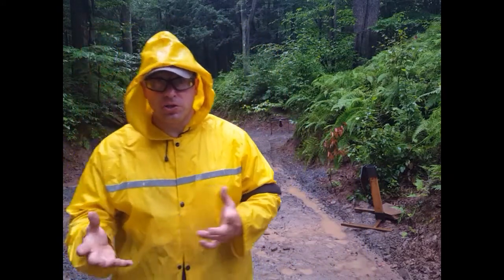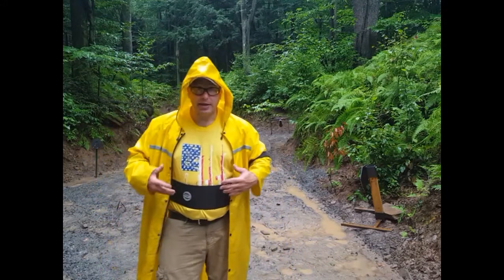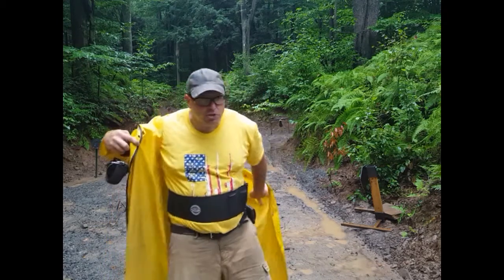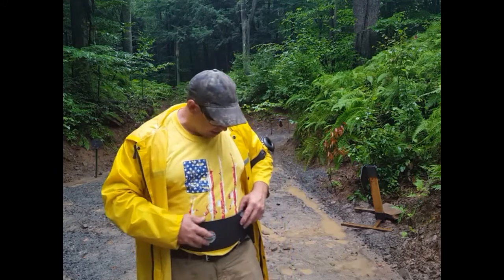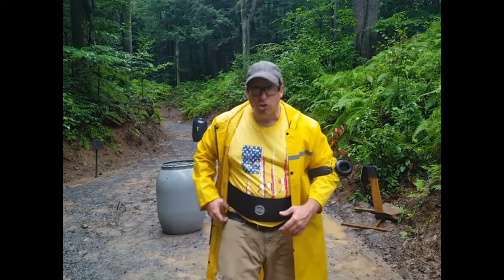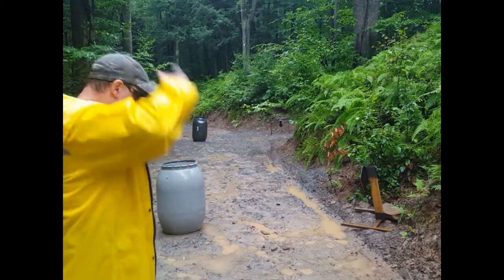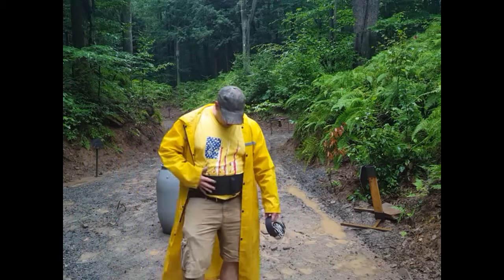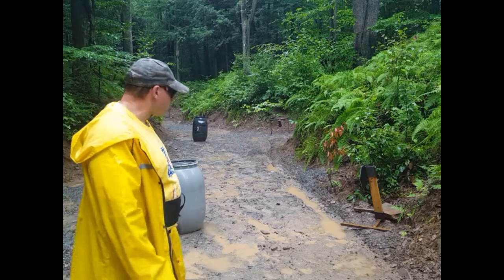Belly-Band Magazine Carrier and Holster